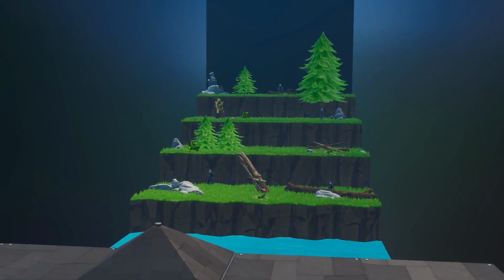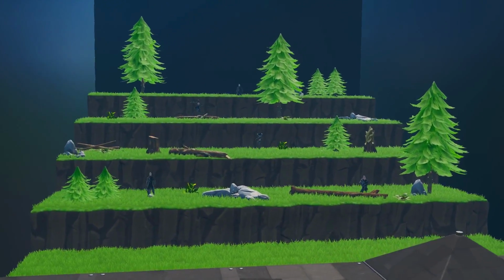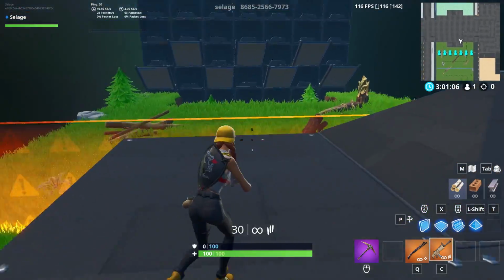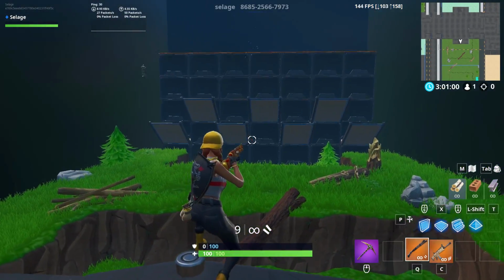Fortnite Aim Facility! - (Creative Mode Aim Course!)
My newest aim map/course! This map brings ton of new features to the table, from being able to choose the background color of your courses and an infinite random spawner for some sections of the map! My favorite features is some new flick shot courses that have never been done so far, overall this map is built to bring some new ideas to the table to help you all train!

Optomized Version: 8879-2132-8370 - (Has core courses and some fixes!) (Best overall)
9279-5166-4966 - Flick shots and Tracking only Code - (This will work better on console!)
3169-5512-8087  - Aim/edit - Tile Frenzy only code - (This will work better on console!)
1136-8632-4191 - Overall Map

Keyboard: Ducky One Two Mini

PC Parts:
GTX 1070
Intel i7-7700
16 GB RAM
500 GB Samsung SSD

Sensitivity:
800 DPI
0.070 X & Y in game
0.60 ADS Sens